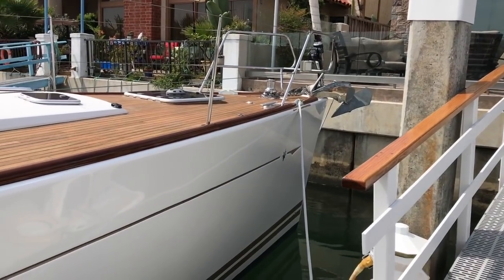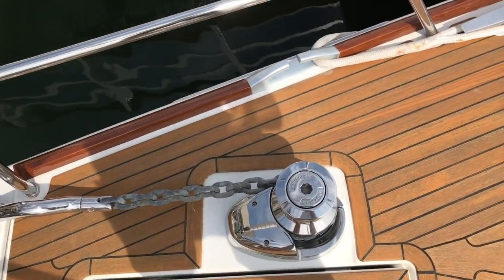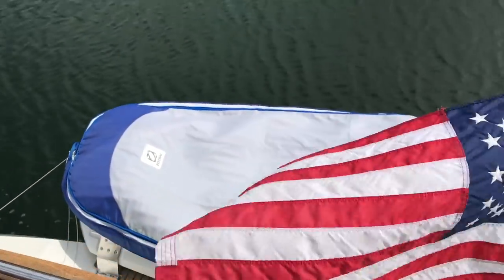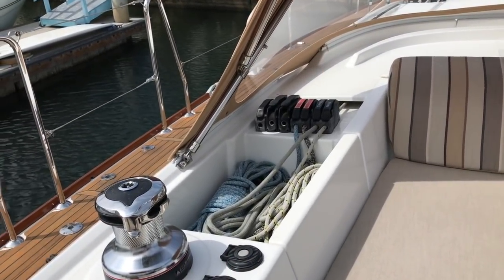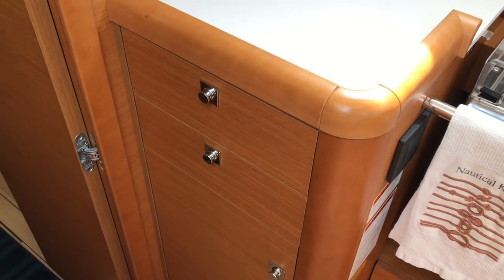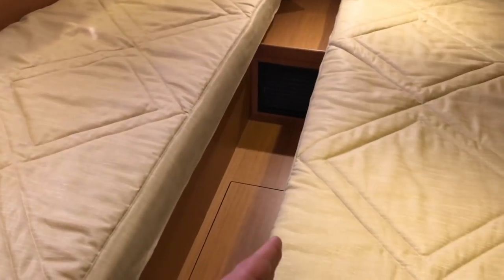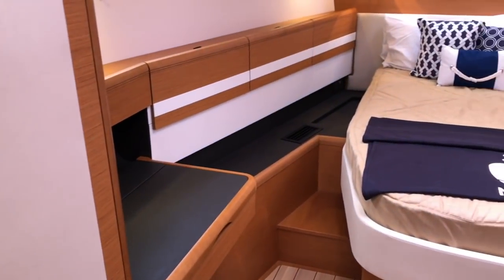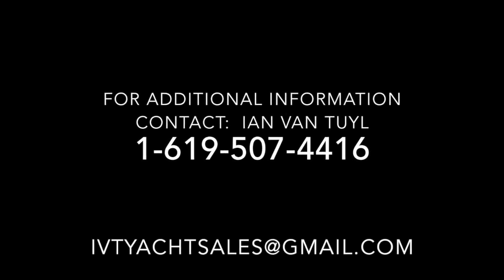New to the market a 2014 Jeanneau 57 Sailboat Video Walkthrough By: Ian Van Tuyl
For additional information on this Jeanneau 57 Sailboat please contact Ian Van Tuyl the listing agent at any time day or night at
or
I look forward to hearing from you and hopefully earning your business.